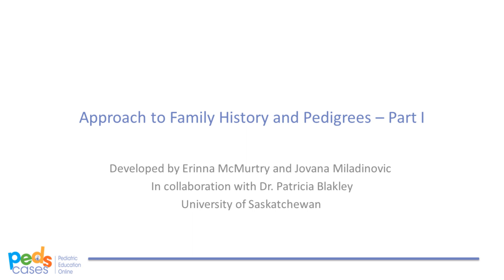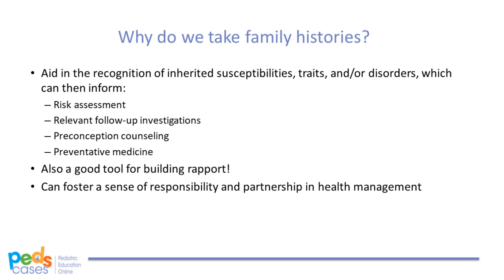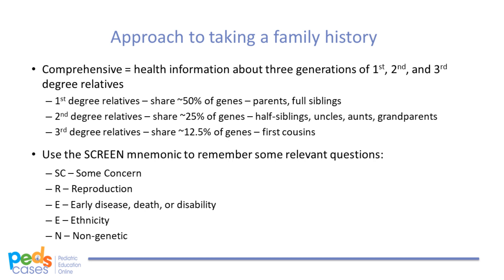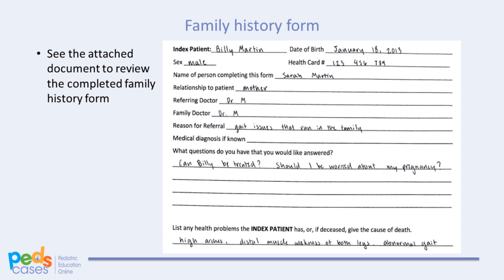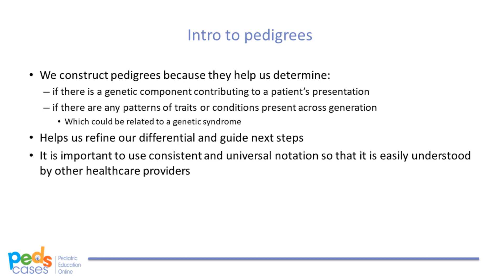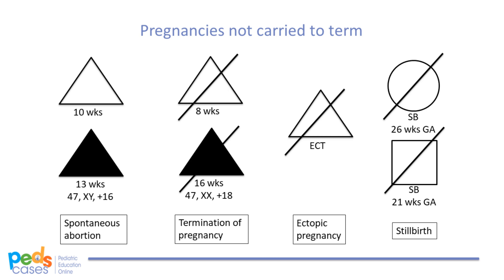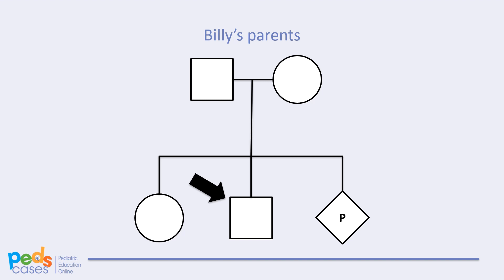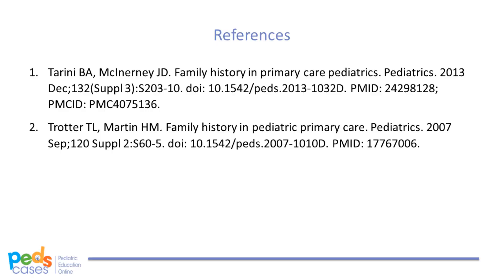Approach to Family History and Pedigrees: Part 1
This video is the first in a two-part series that presents an approach to family history and pedigree. In this video, viewers will be able to describe the utility of the family history based on the clinical context, recognize common symbols and notations used to construct genetic pedigrees, and draw an accurate genetic pedigree from a completed family history form. This podcast was developed by Erinna McMurtry and Jovana Miladinovic in collaboration with Dr. Patricia Blakley, an Associate Professor at the Department of Pediatrics at the University of Saskatchewan with specialization in clinical genetics and developmental pediatrics.